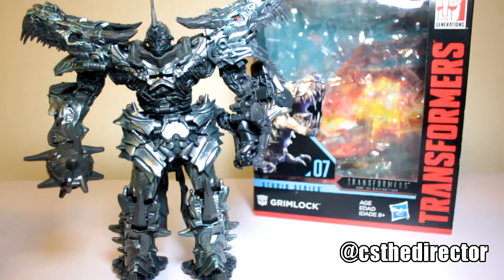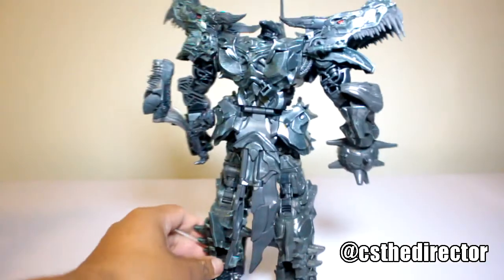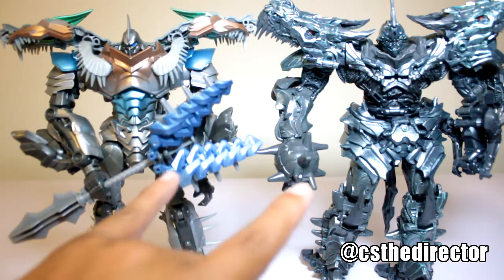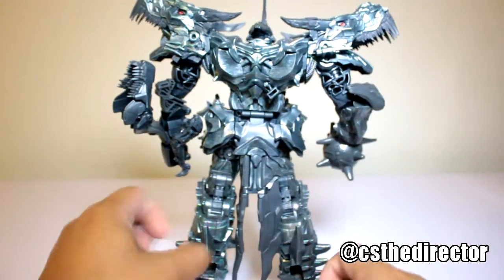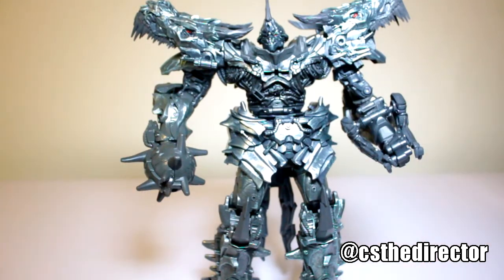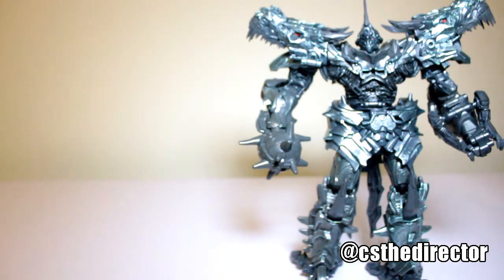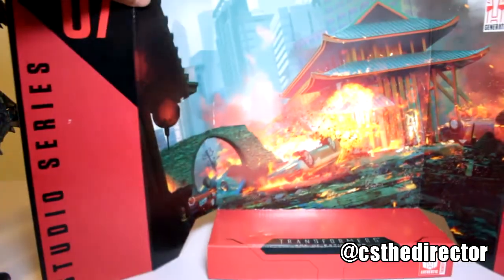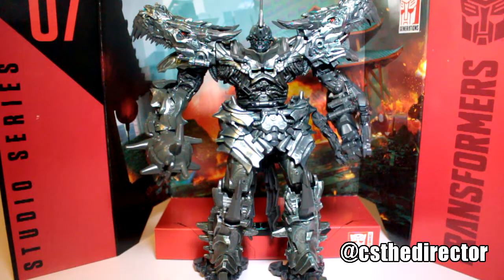Transformers Studio Series 07 Grimlock Takara Tomy Leader Class